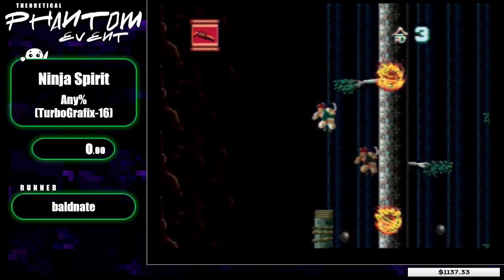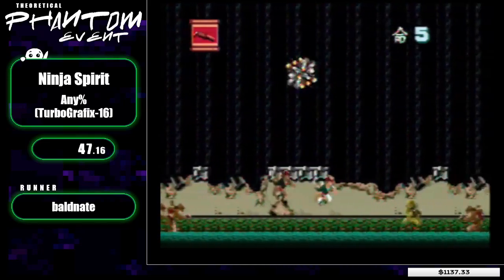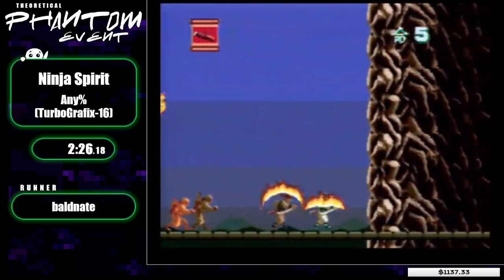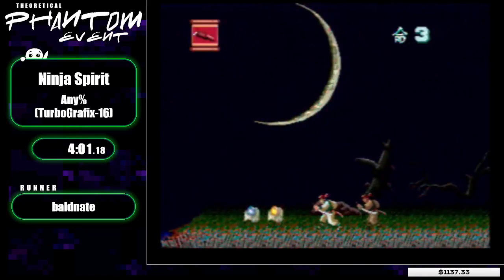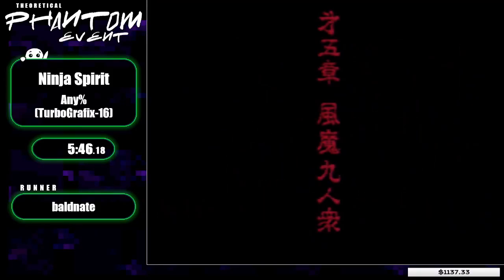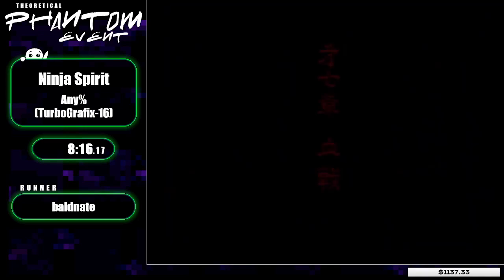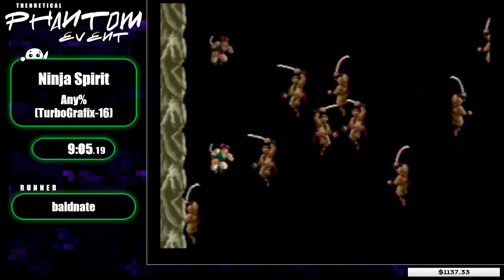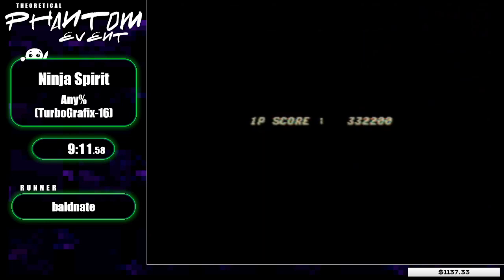Twitch/Turbografix-16: Theoretical Phantom Event - Ninja Spirit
Theoretical Phantom Event was an event my girlfriend and I put on during January 14th - January 16th on Twitch. It had almost 60 different games/races from a huge amount amount of speedrunners.

All donations went toward myself after 2019 proved to be the worst year I'll probably ever experience in my entire life. :) Thanks all who helped out.

Why the name? Originally, it was just a placeholder name and more or less named that because we weren't sure we wanted to go through with it, but, once we did decide to do it, I ended up deciding to keep the stupid placeholder name. xD